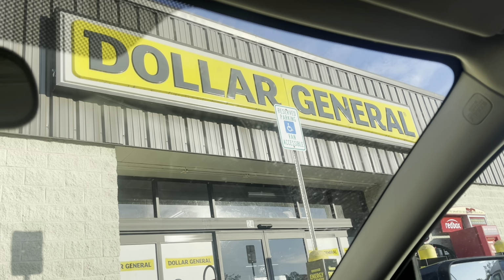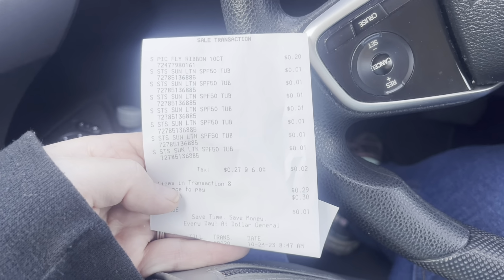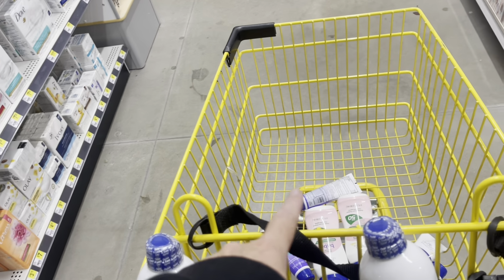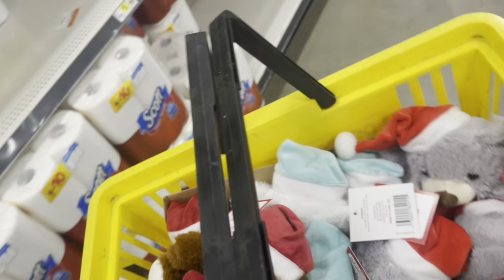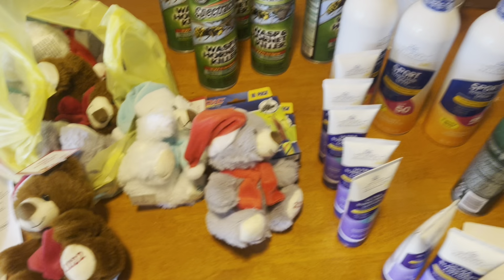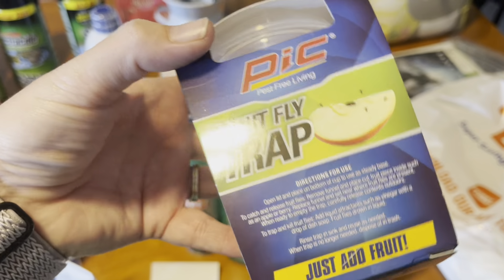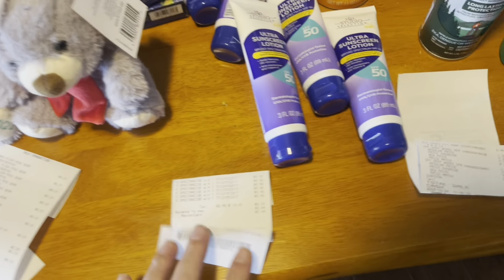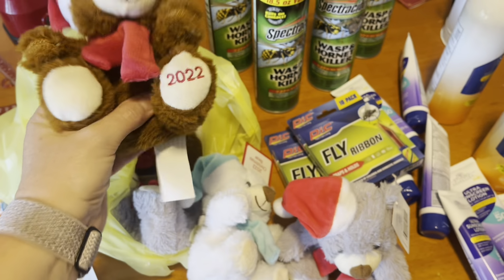‼️DOLLAR GENERAL CLEARANCE & PENNY SHOPPING‼️ AWESOME FINDS‼️dealhunter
If you are new here Welcome to the Deal Hunting Family! It’s a free way to help me out!

New to Fetch 👉 Come save money on Fetch with me! Sign up w/ code UVH72P & get 100 pts See you there!